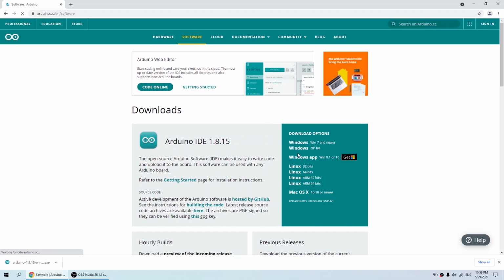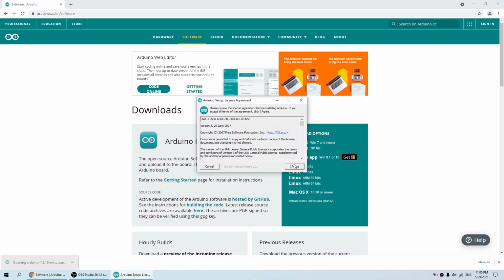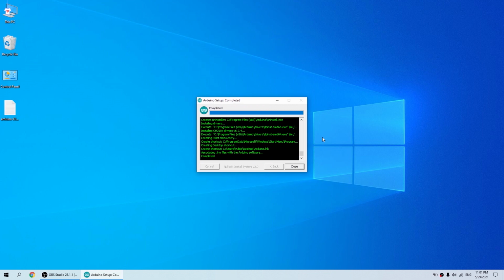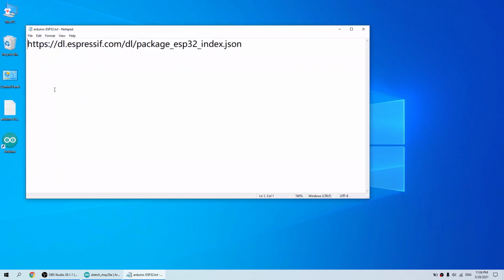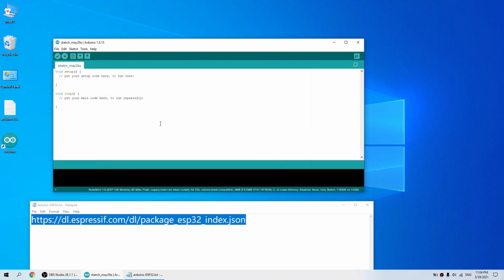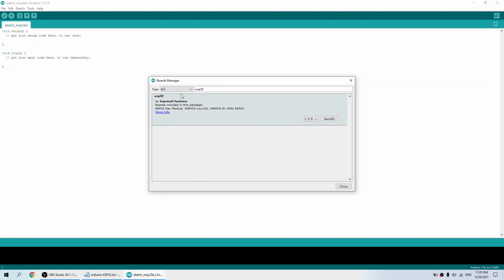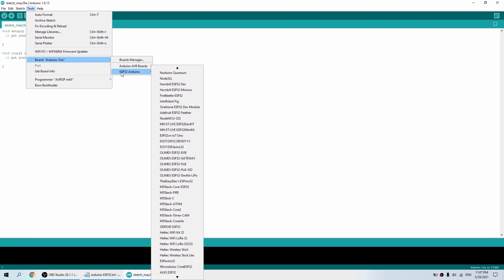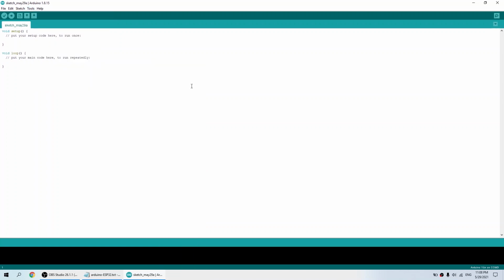Lesson1- How to install the ESP32 Board in Arduino IDE in 3 minutes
KC868-A4 smart controller , many hareware resource for you to use, you can write any code by Arduino IDE to ESP32 wifi/bluetooth module. We will supply demo code for different samples. Everyone can modify and change the code for your own smart home automation system project.

add " to your "Additional Boards Manager URLs"